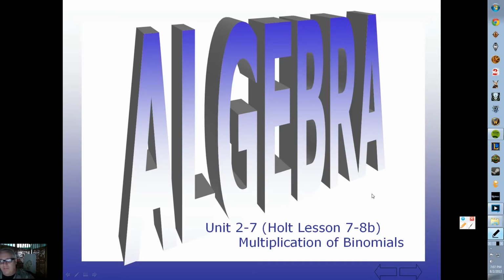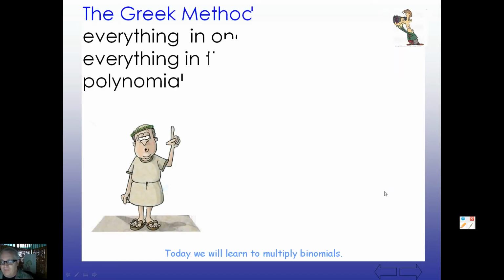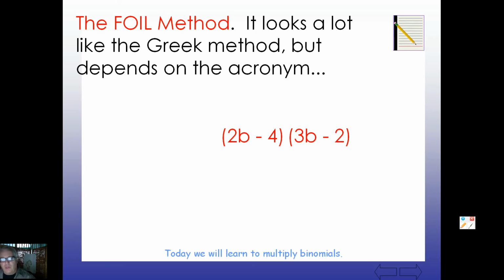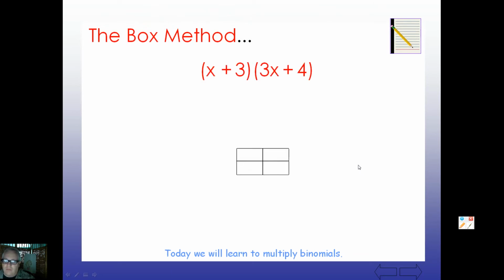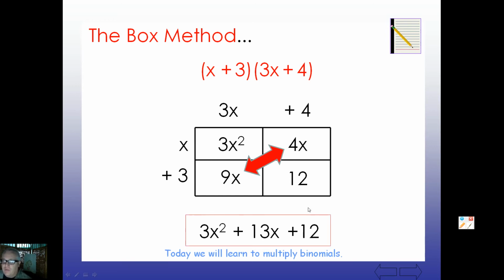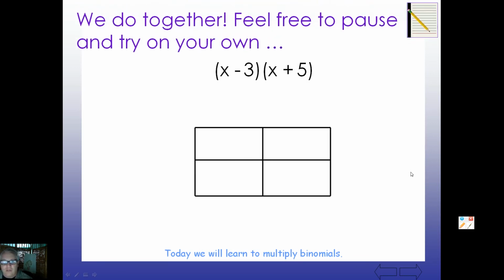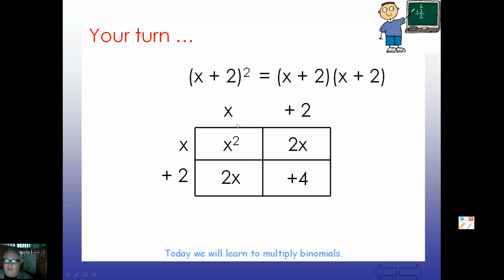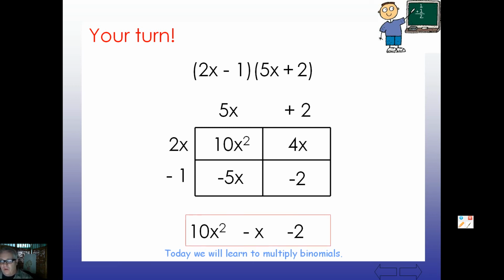Unit 2-7 Multiplication of Polynomials B (10.0)